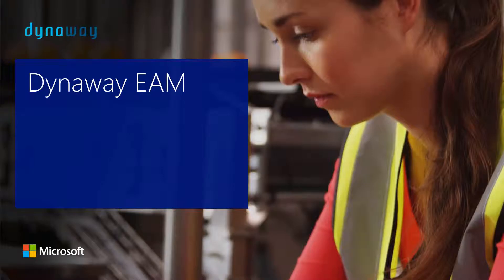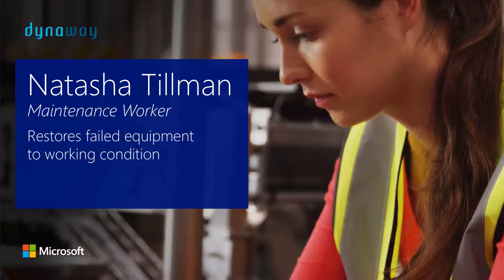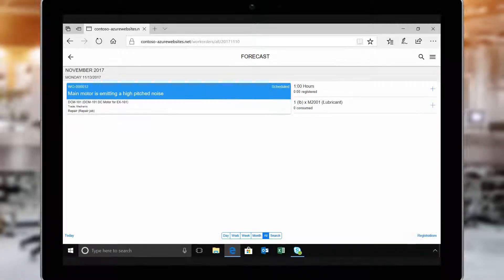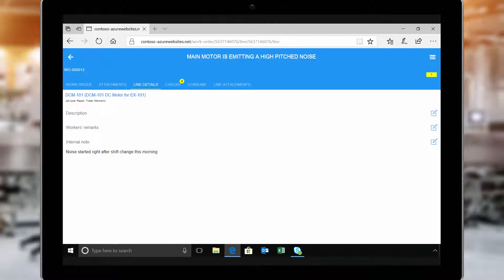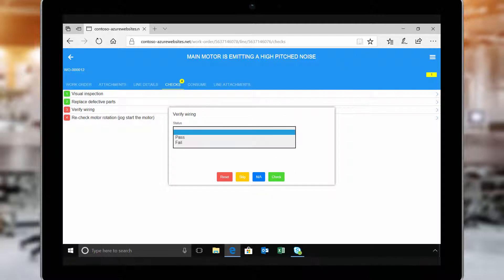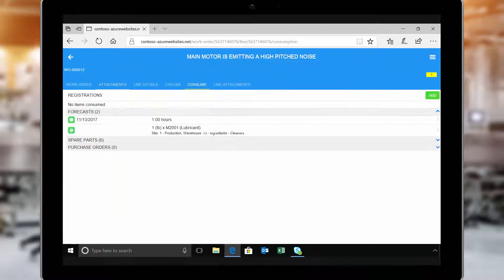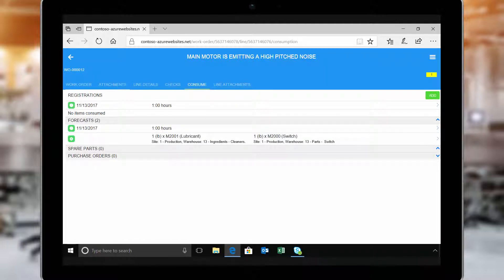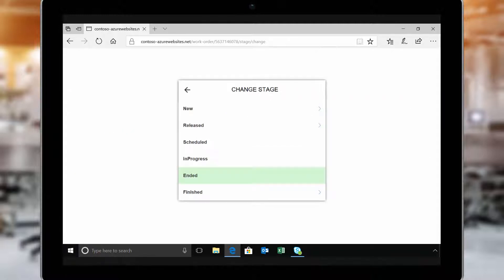EAM for Maintenance Workers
Dynaway EAM Solution is built on Microsoft cloud technology and allows Maintenance Workers to efficiently complete work orders.

Dynaway
Enterprise Asset Management solutions
103 Blanton Lane
Greer, South Carolina 29650
United States

See also:
Work Order Execution
Consume Spare Parts
Maintenance Management